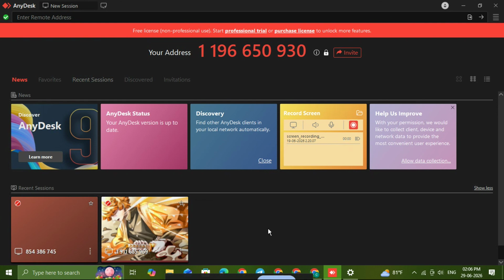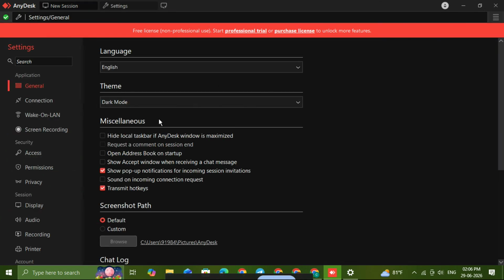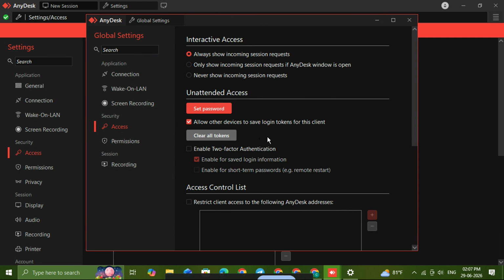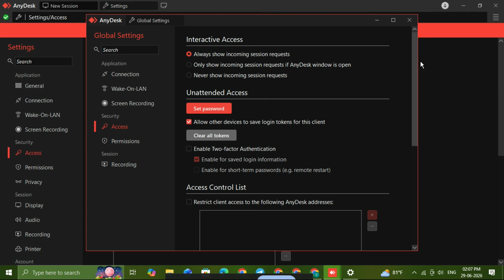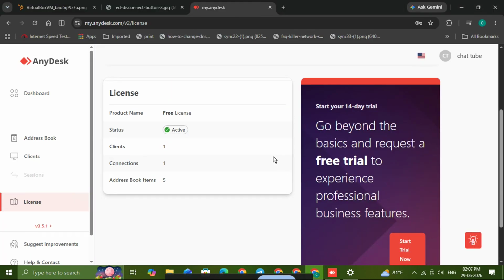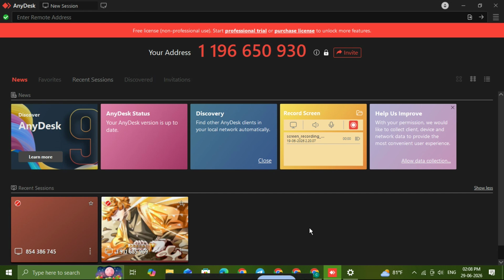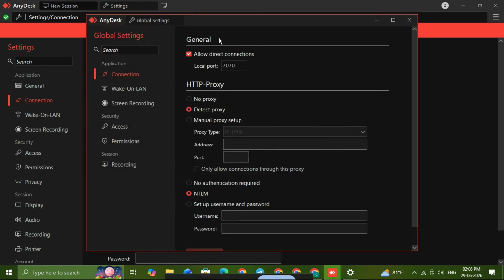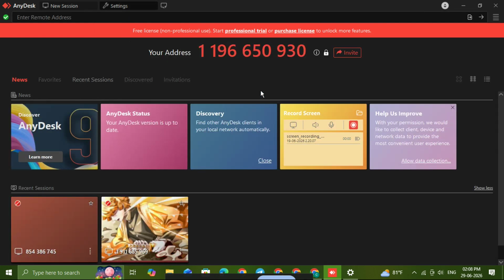How To Fix AnyDesk Error Free Sessions To The Target Client Are Currently Disabled (Easy Guide)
Learn how to fix the AnyDesk error free sessions to the target client are currently disabled with simple step-by-step settings changes. This guide covers interactive access, license checks, and disabling direct connections to restore remote access quickly.

🕚Timestamps:
0:00 Intro
0:27 Enable Interactive Access
1:25 Verify Your License Status
1:53 Check Direct Connections
2:28 Final Retry And Wrap-Up

✍️What You'll Learn In This Video:
• How To Enable Interactive Access In AnyDesk
• How To Uncheck Never Show Incoming Session Requests
• How To Verify Your AnyDesk License Status
• How To Disable Allow Direct Connections
• How To Fix False Session Limit Errors
• How To Restore Remote Access With Relay Connections
• How To Troubleshoot AnyDesk Connection Restrictions

💡Pro Tips:
• Make sure you are changing settings on the target computer, not just the device you are connecting from.
• If direct connections fail, test again after restarting AnyDesk on both devices.
• Keep AnyDesk updated to reduce connection bugs and false restriction messages.
• If you use a firewall or antivirus, check whether it is blocking AnyDesk traffic.
• When in doubt, try relay-based connections first to rule out network issues.

AnyDesk, AnyDesk error, free sessions to the target client are currently disabled, fix AnyDesk error, AnyDesk tutorial, remote desktop, remote access, interactive access, direct connections, relay server, license status, screen sharing, IT support, tech tutorial, Windows help